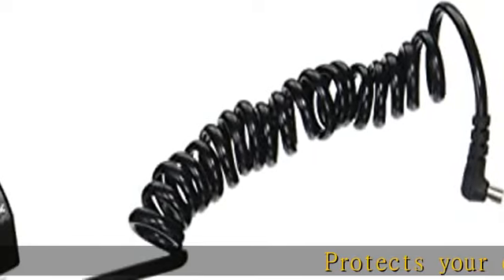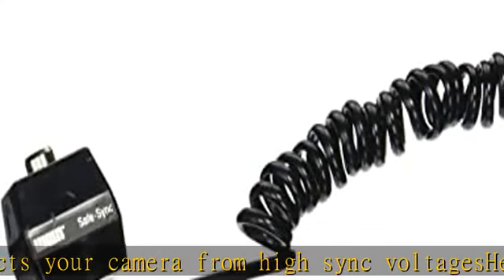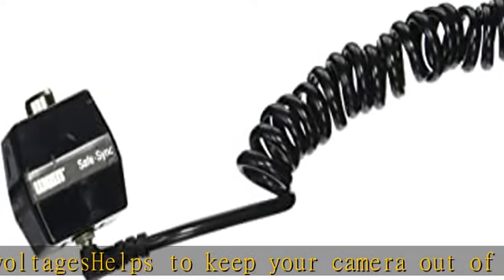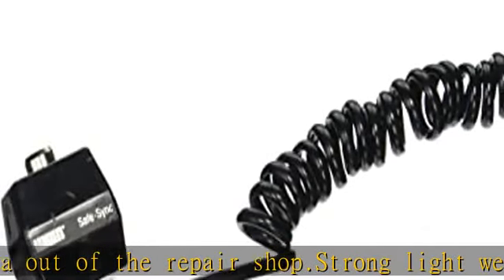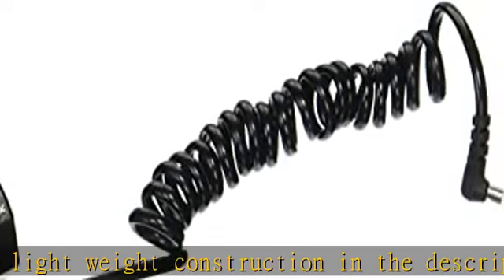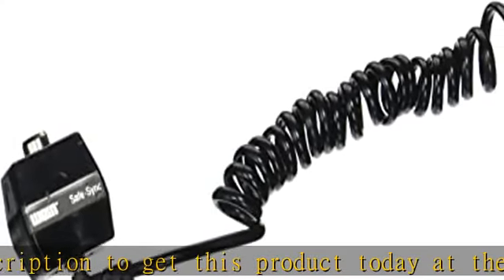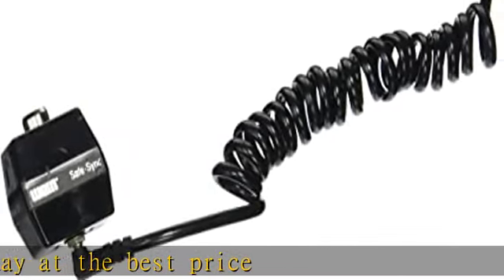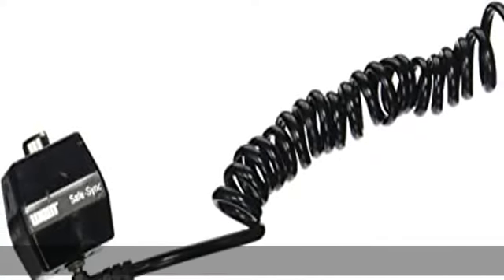Wein W990515 (SSPC) Safe-Sync PC to PC Cable for Camera